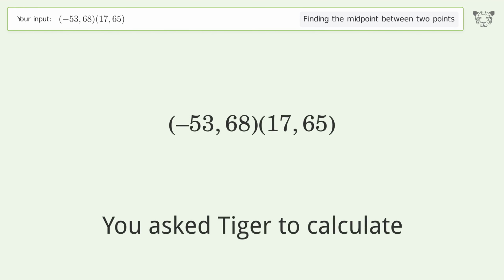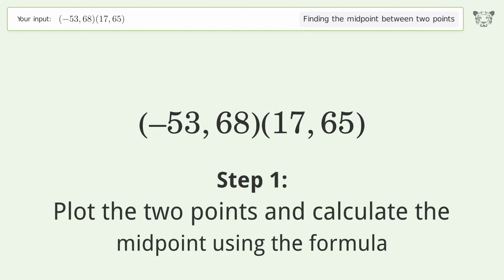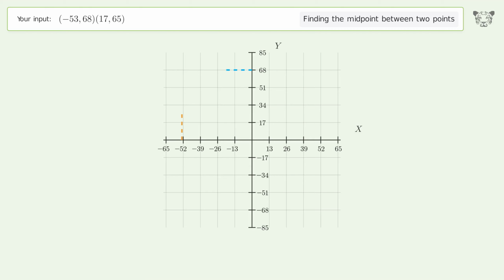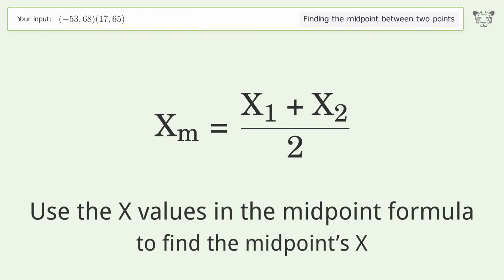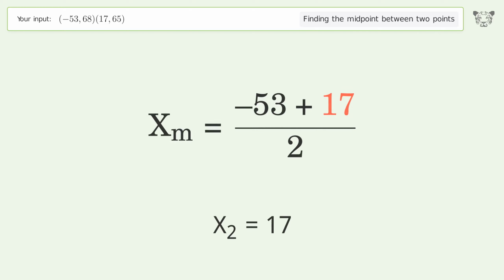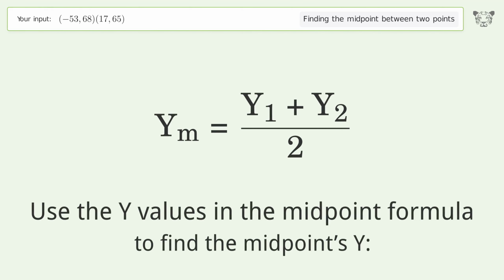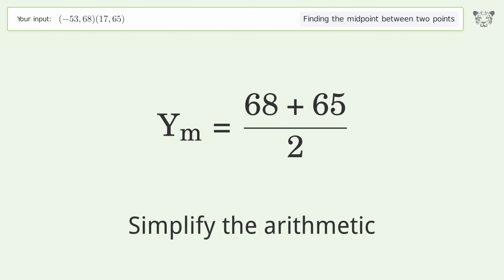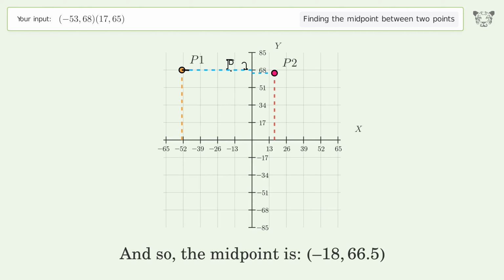Find the midpoint between two points p1 (-53,68) and p2 (17,65): Step-by-Step Video Solution